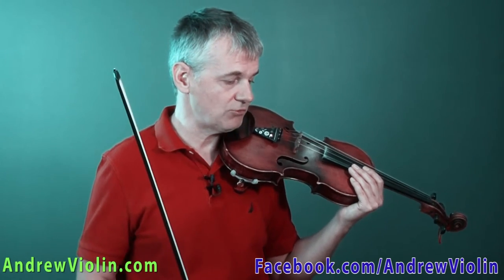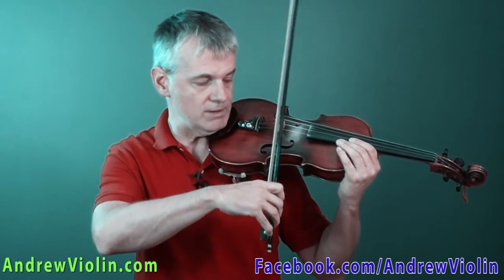1 Violin Lesson for p.6a Artistry in Strings Fiddle Tutorial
In this Violin Lesson I cover several exercises from the Artistry in Strings string program. I cover a many fiddle / violin techniques in the tutorial, including bow arm tips and left hand tricks.
Andrew Mercer